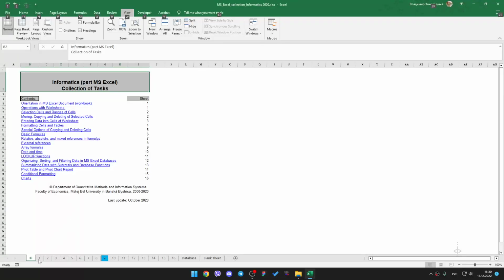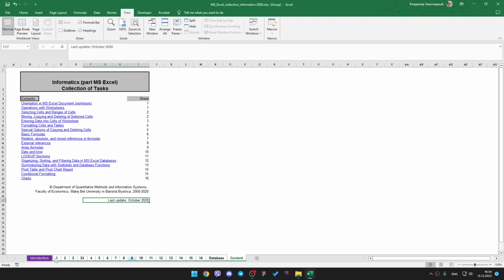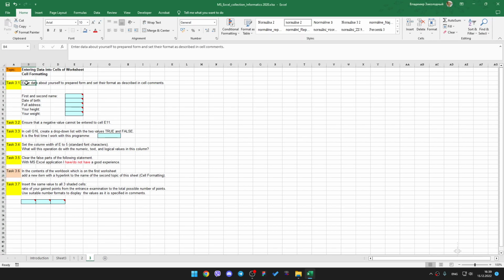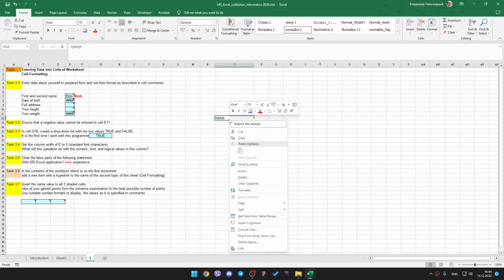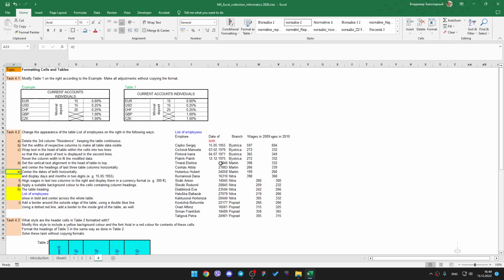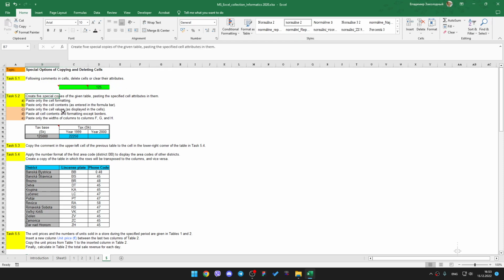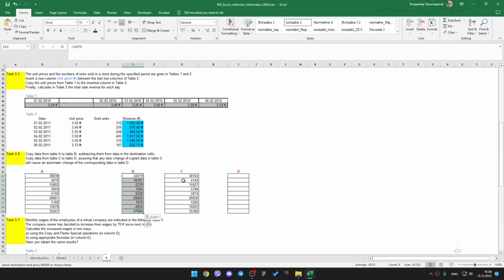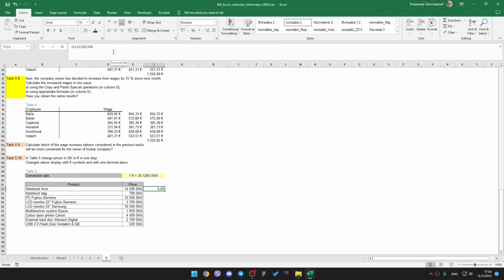Розбір завдань зі збірки словацького університету по Excel. Відео англійською мовою.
Автор відео Заколодний Володимир - переможець(перше абсолютне) II (міський) та ІІІ (обласний) етапів Всеукраїнської олімпіади з інформаційних технологій. Профільний клас